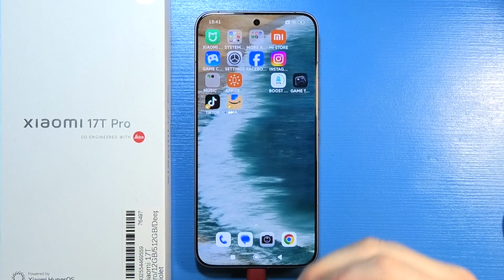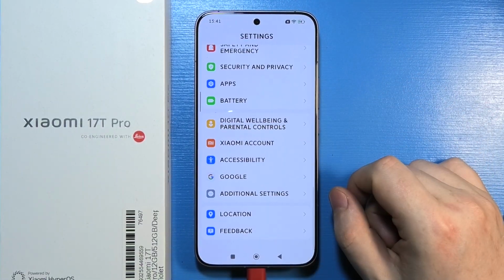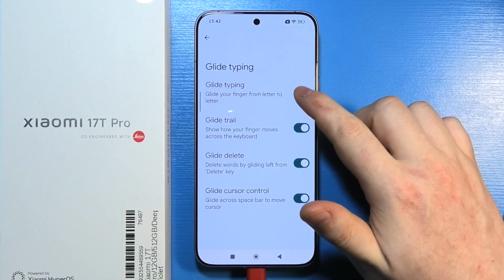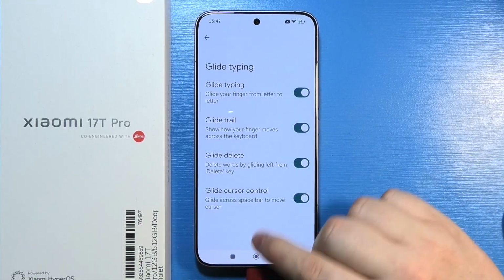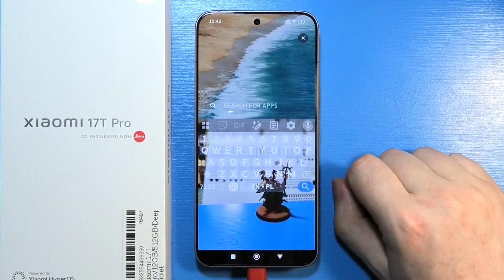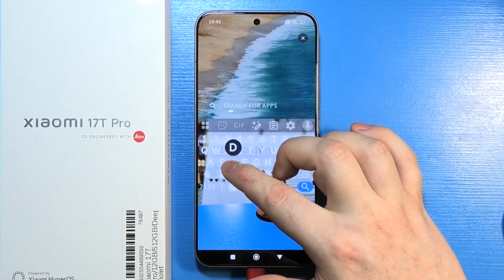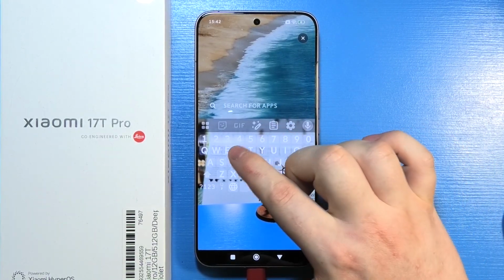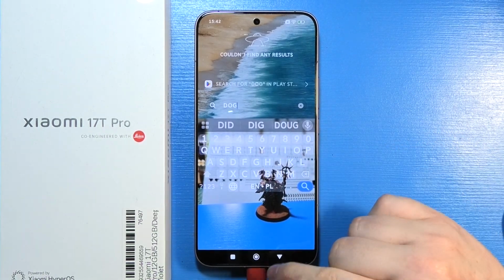How To Enable And Use Glide Typing on Xiaomi 17T Pro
Skyrocket your daily writing speed to absolute lightspeed by effortlessly sliding your thumb from letter to letter without ever lifting it off the glass surface. The smart text engine tracks the continuous path of your finger, accurately guessing your intended sentences with mind-boggling speed and accuracy. Turning on this gesture-based text generation on the Xiaomi 17T Pro completely transforms your everyday mobile communication workflow. We will walk you through the input configurations so you can glide across your Xiaomi 17T Pro screen like a pro.

You'll also find other videos about Xiaomi 17T Pro on my Channel, so feel free to check out what tutorials I've recorded for you.